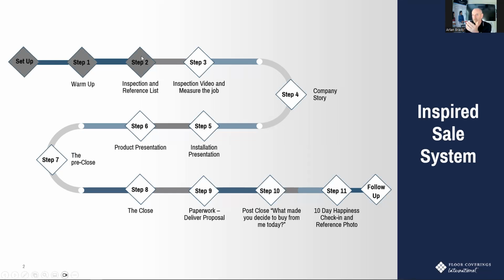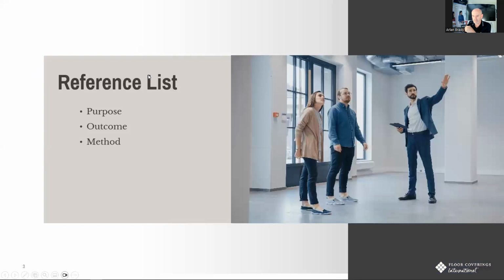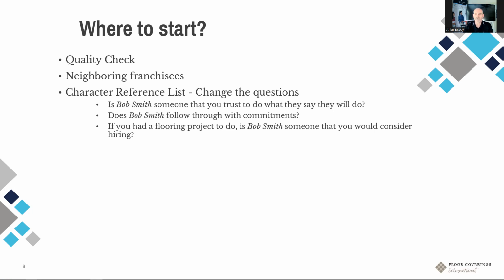ISC Module 09 Reference List